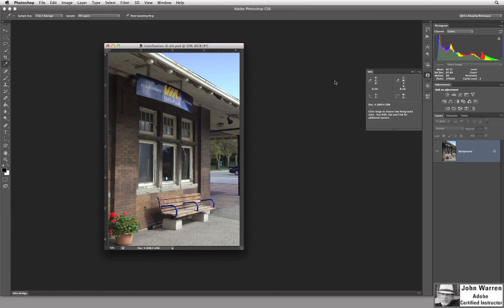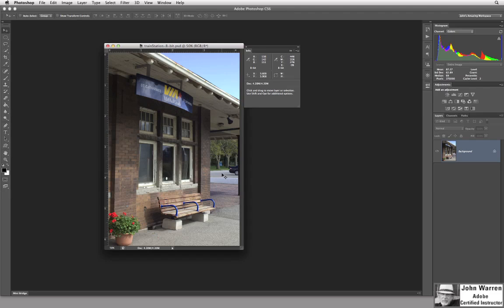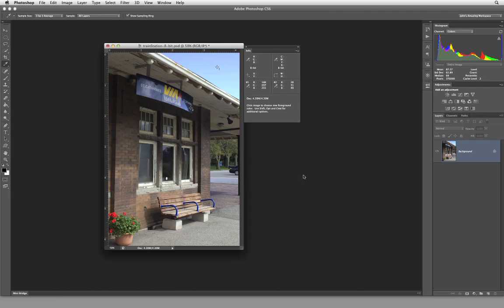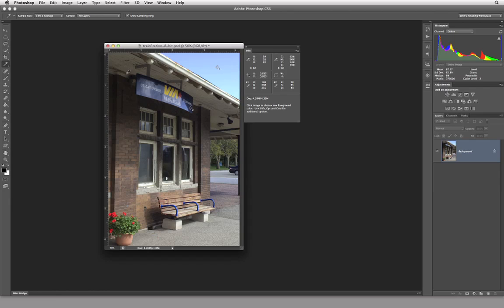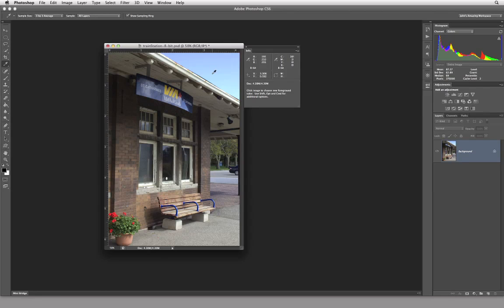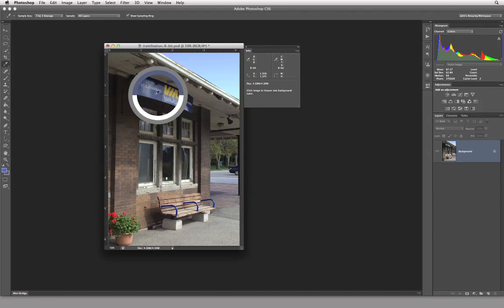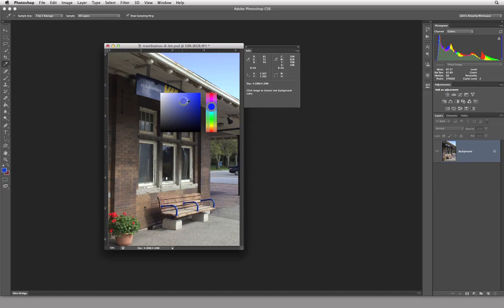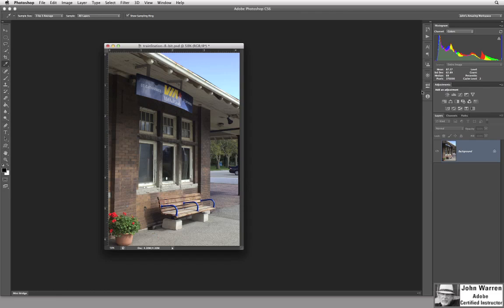01 Lecture 07 - Learn how to use the Colour Head’s Up Display (HUD)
The Colour Head’s Up Display is just a fancy name for a really cool way to select existing colours in your image. Why is this important you ask? Well, for one thing, if you ever want to type some text over your image and you want to use a colour that already is in your image, using the HUD is quick and easy to do.

01 - Photoshop Professor Notes - Learning Photoshop CS6 - Volume 1
8 Videos - Approximate Run Time: 1 Hour & 35 Minutes

02 - Photoshop Professor Notes - Learning Photoshop CS6 - Volume 2
8 Videos - Approximate Run Time: 1 Hour & 20 Minutes

03 - Photoshop Professor Notes - Learning Photoshop CS6 - Volume 3
9 Videos - Approximate Run Time: 1 Hour & 40 Minutes

04 - Photoshop Professor Notes - Learning Photoshop CS6 - Volume 4
5 Videos - Approximate Run Time: 1 Hour

05 - Photoshop Professor Notes - Learning Photoshop CS6 - Volume 5
7 Videos - Approximate Run Time: 1 Hour & 17 Minutes

17 Videos to date - Approximate Run Time: 1 Hour & 35 Minutes